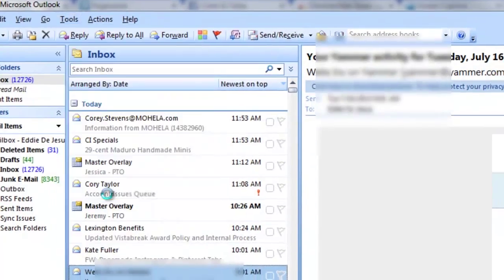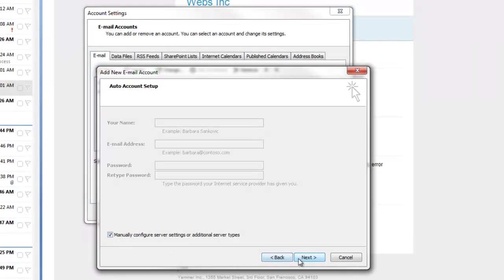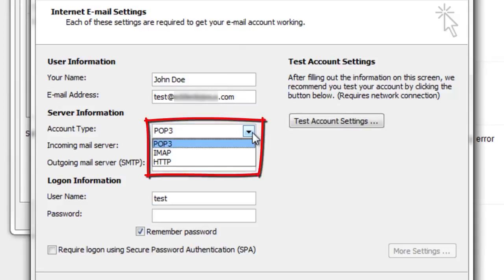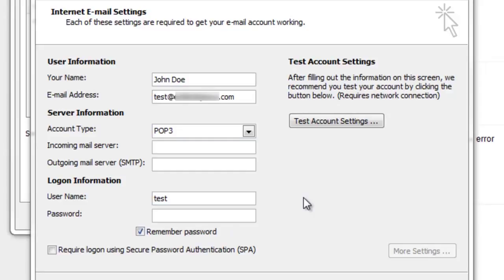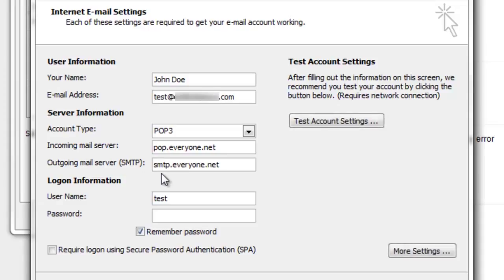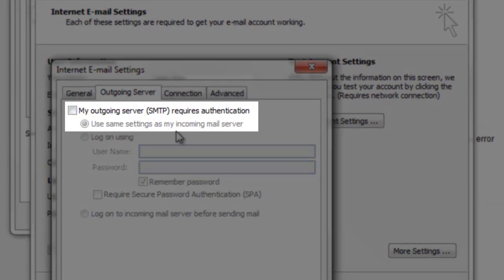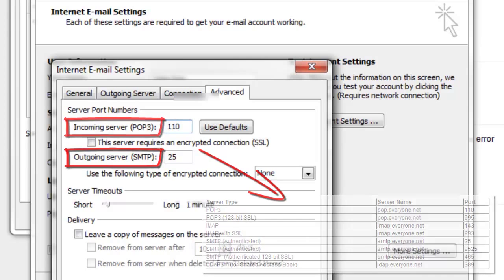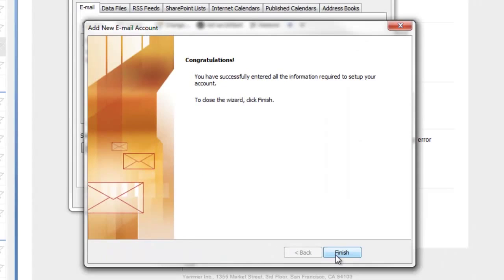How to set up an Email Client POP3 SMTP for custom emails on Webs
This video will show you how to set up an email client with webs.com

Signup today!